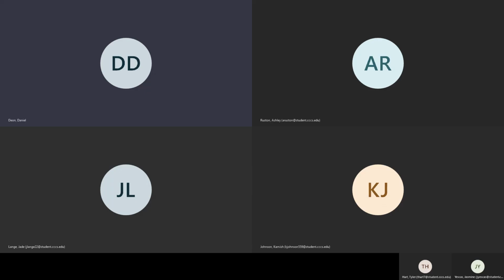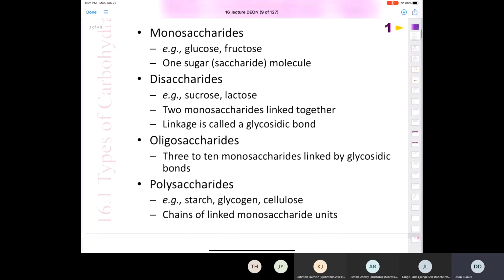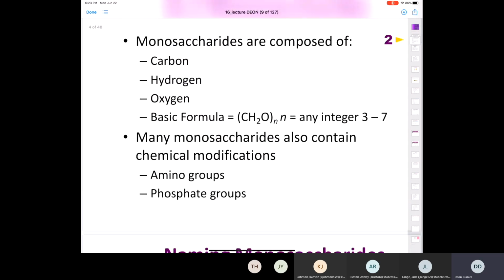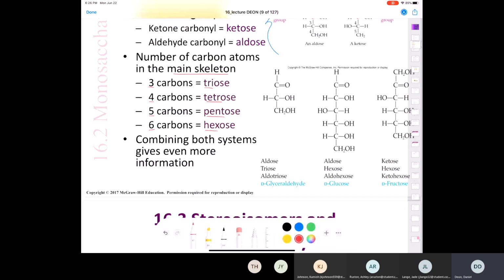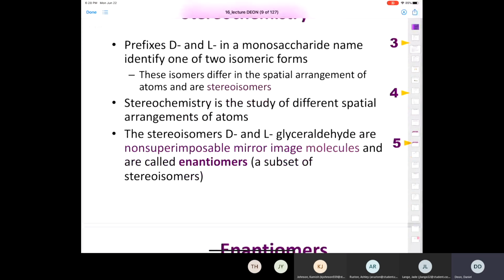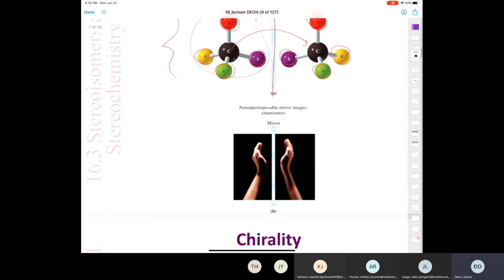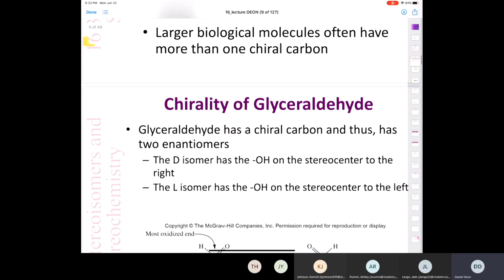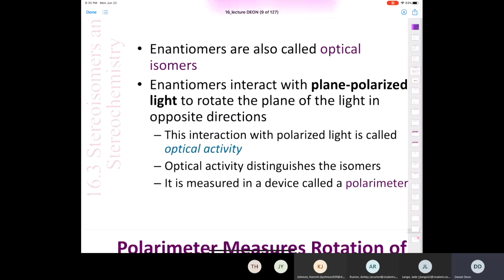CHE 102 Lecture June 22, 2020 PART 3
Mr. Deon